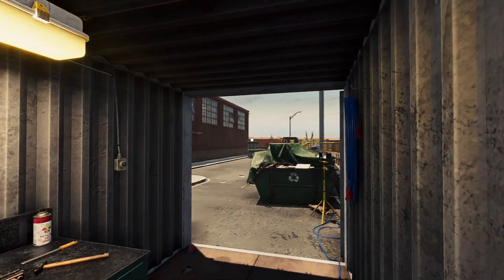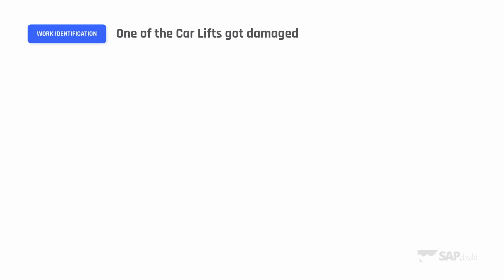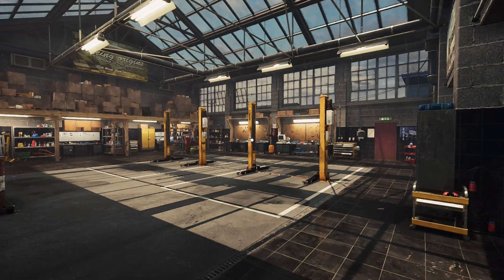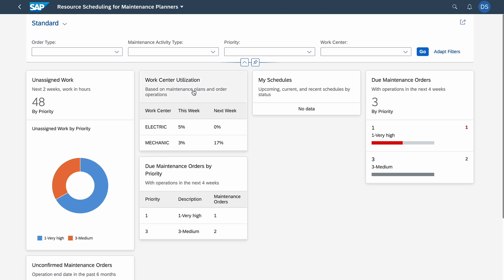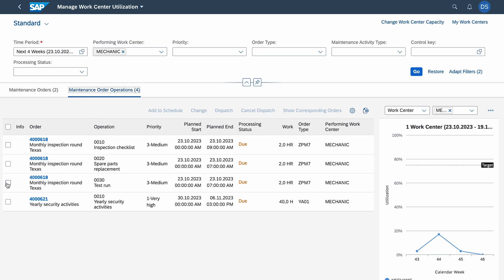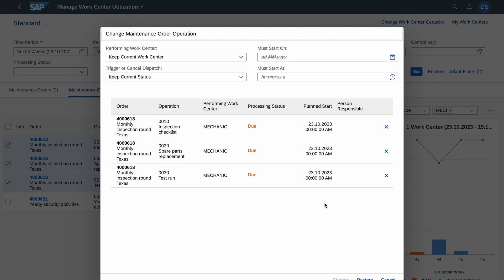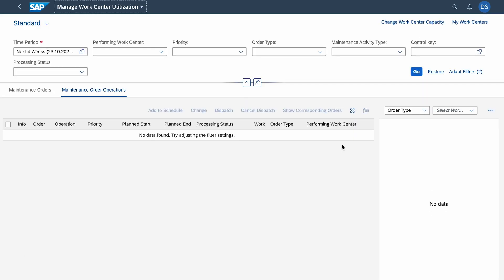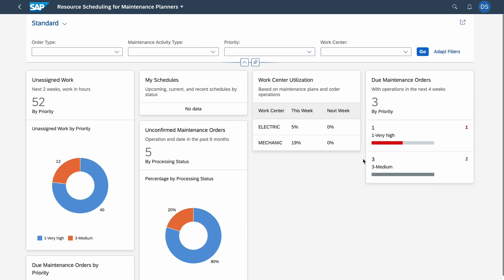Resource Scheduling (RSH) in SAP S/4HANA EAM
Timestamps
01:18 - Business Case / Example
02:54 - Scheduling - what is it?
04:58 - Texas Workshop - example
05:55 - SAP Fiori Launchpad: Work Orders display
10:50 - SAP RSH Fiori App

About This Video:
In this video I will explain you the basics of the new tool from SAP, which you can leverage in your company for Work Scheduling purposes. It is called RSH - Resource Scheduling Tool, which is available from SAP S/4HANA. It is a set of Fiori Applications, which can be available for your Maintenance Planners to Schedule the work, monitor capacity/utilization of Technicians, monitor planned work, re-schedule, and assign (dispatch) it to specific technicians (Personnel numbers).Of course there are certain prerequisites, which have to be meet, one of them is the fact, that you need a separate license for this product.

My video covers end-to-end process, from Work Order definition (Planning) to Scheduling. Of course it doesn’t make sense to go to execution and post-execution phase. The goal is, that you get better understanding what SAP RSH is, what is it capable of and how you can use it in your company or implement it in your Client’s System.

Fiori Applications, which you will find in this video:
Display Maintenance Orders,
Resource Scheduling for Maintenance Planners,
Work Center Utilization,
Maintenance Scheduling Board